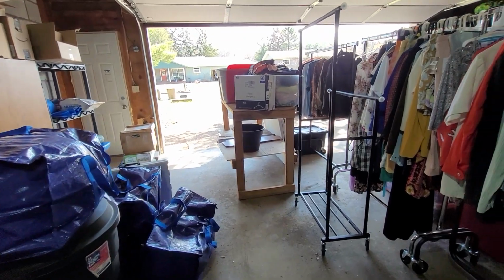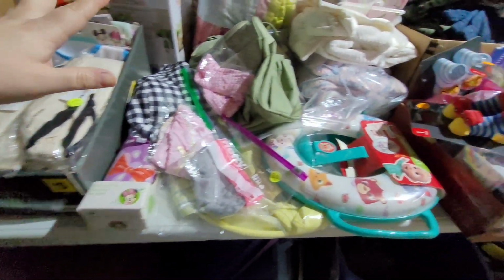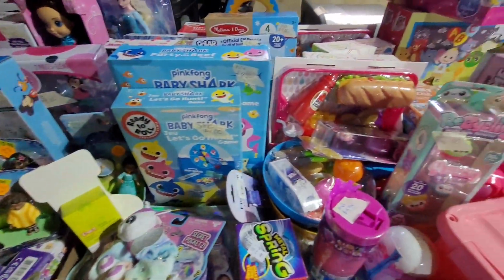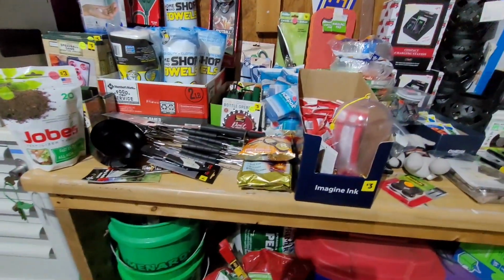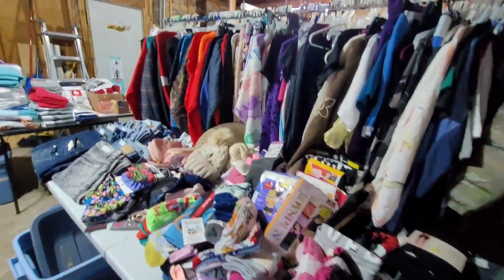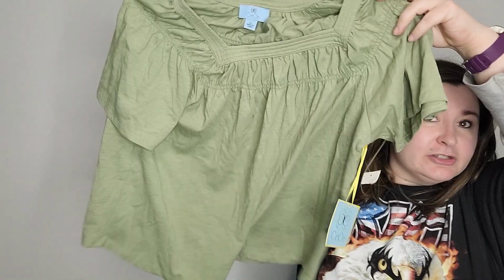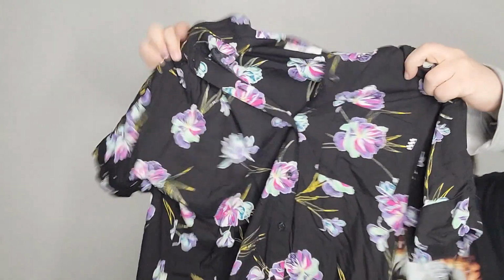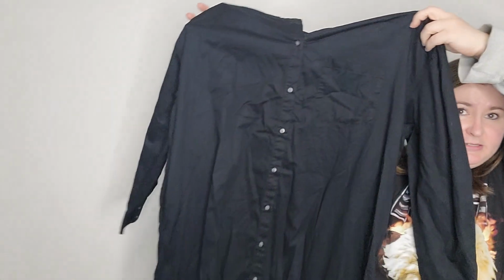Rummage Sale Vlog | Full TIme Reseller | ThredUp Box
Come hang out and see how we did at our garage sale!

New to these platforms and like free stuff?
Stay in touch!
Instagram: Mingby (@mingbyanna) • Instagram photos and videos